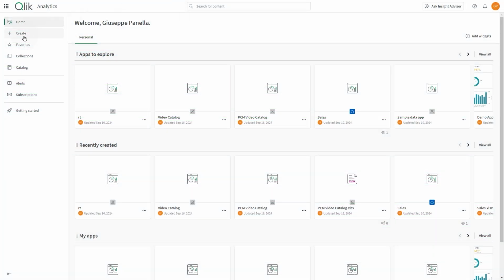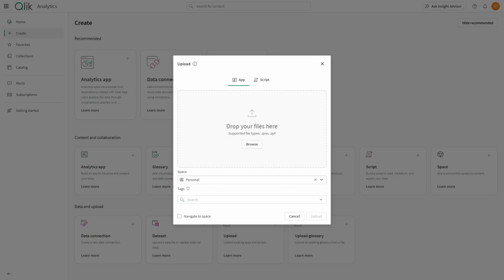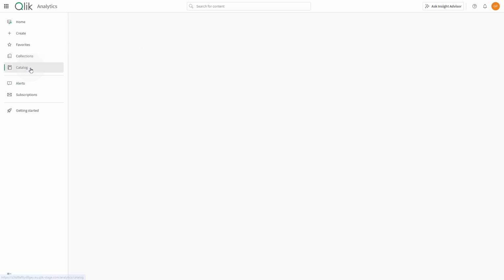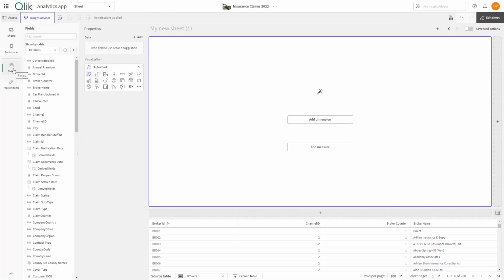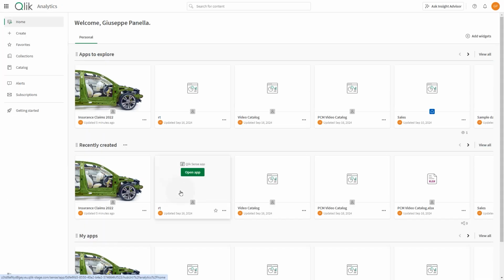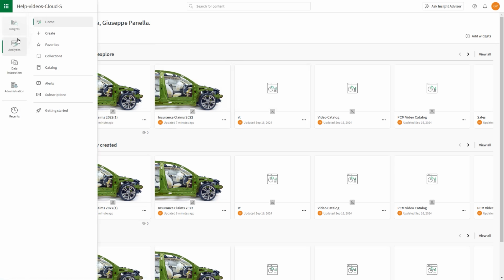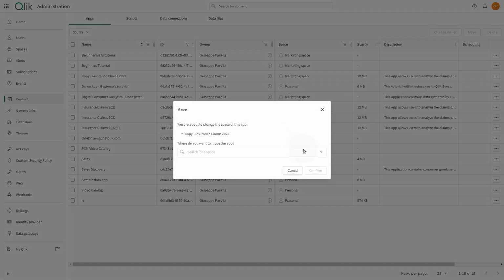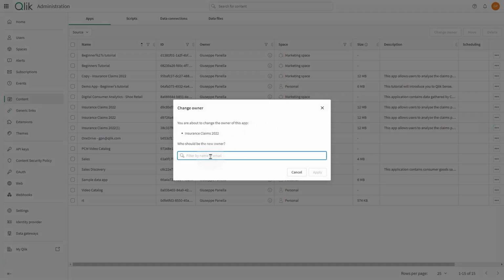Managing apps in Qlik Cloud Analytics Standard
In this video, you'll learn how to manage apps in Qlik Cloud Analytics. It covers how standard users with analytics admin or private content creator roles can create or upload apps. The tutorial explains the process of selecting a space, tagging apps, and the role of app ownership. It details permissions, such as editing data and managing sheets, stories, and bookmarks in shared spaces. You'll also see how private content is handled and made public. The video concludes with instructions for tenant administrators on moving apps between spaces, changing ownership, and more.